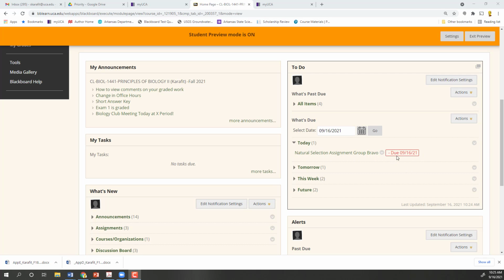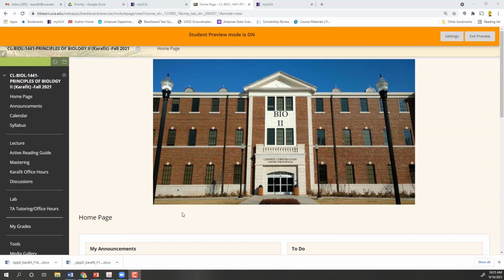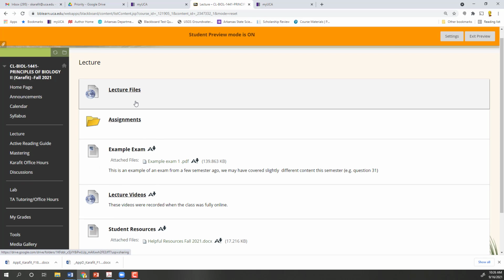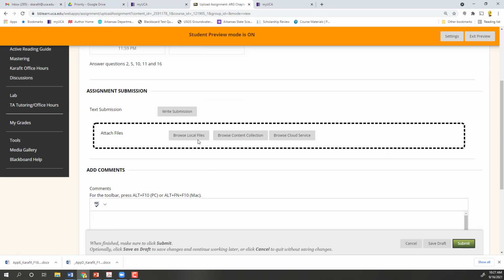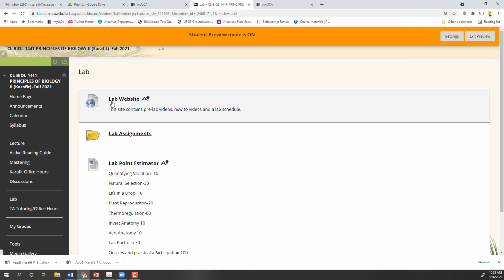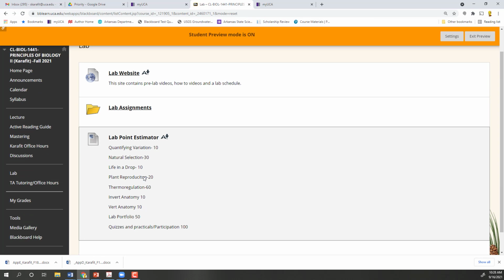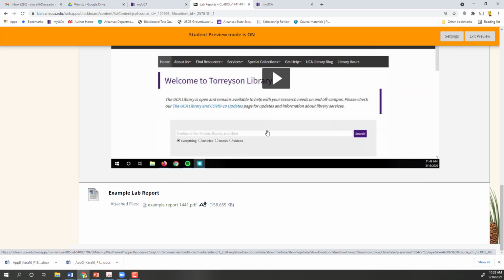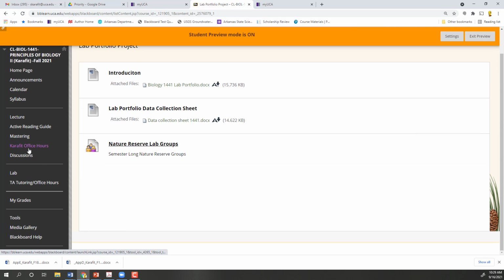Blackboard Tour Fall 2021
BIOL 1441 Blackboard